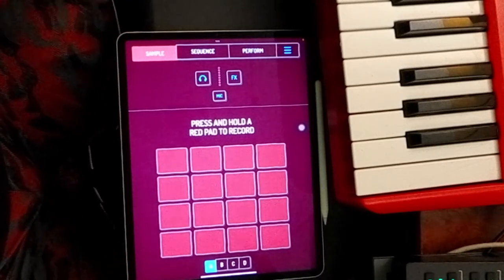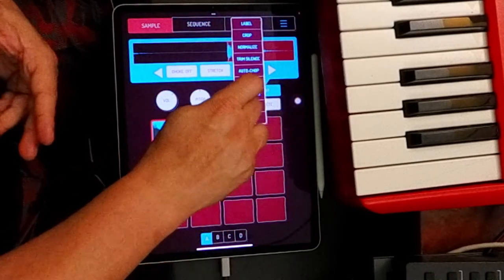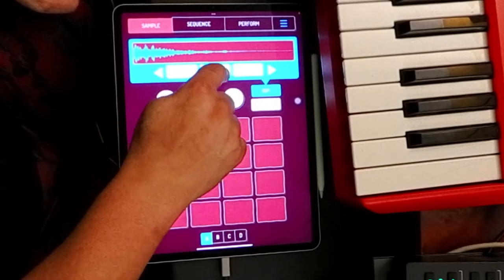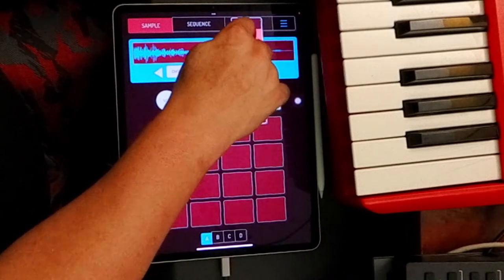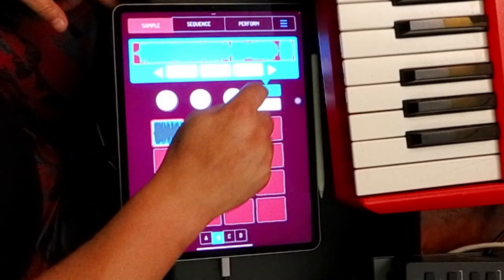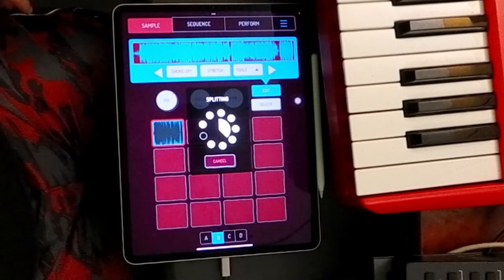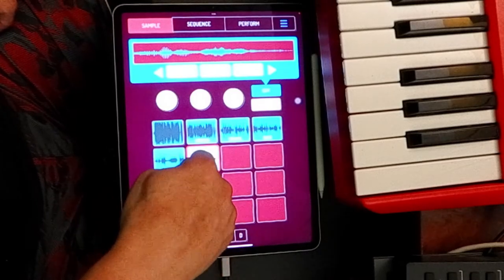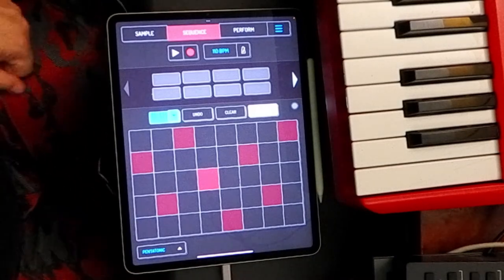KOALA Sampler has a Secret Weapon!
If you are like me and are always looking for ways to make music on the go you have no doubt tried to make music with your phone or tablet. Koals Sampler is one one of the BEST software samplers I have used on the iPhone, partially because it is so simple you can learn it in an hour or two and be pretty fluent. But not only is it simple, it does things I have never seen another sampler do. In this video I will take you through some of the basic functions, but also the secret powers that this sampler has!!!

If you want to check out Boy in a Band or Odd Ones Out's song I used for this video as a demo, you can find it at: